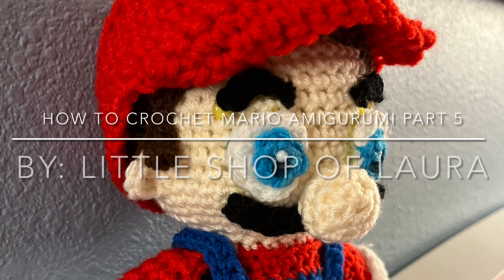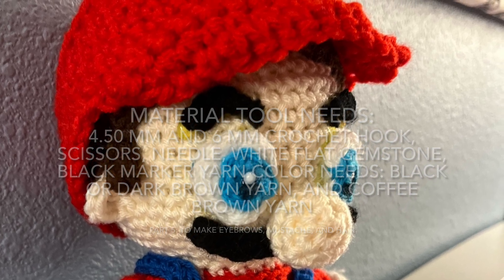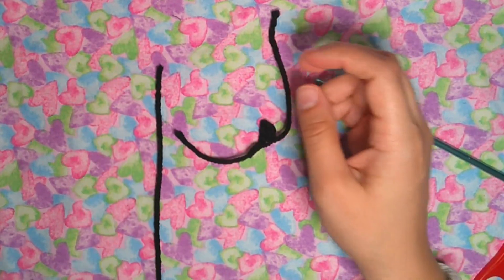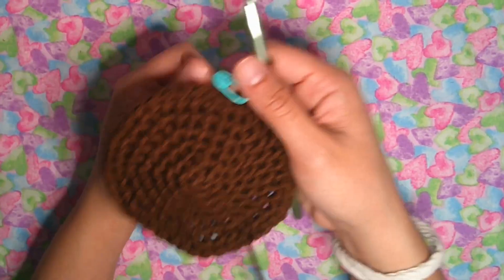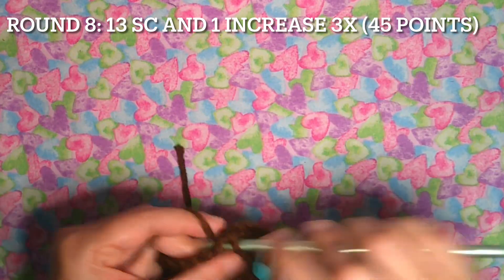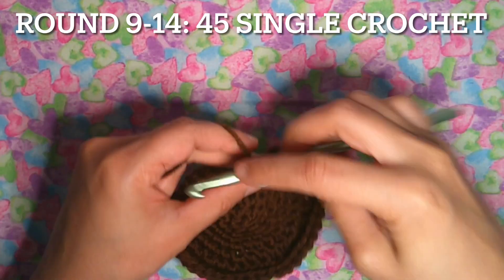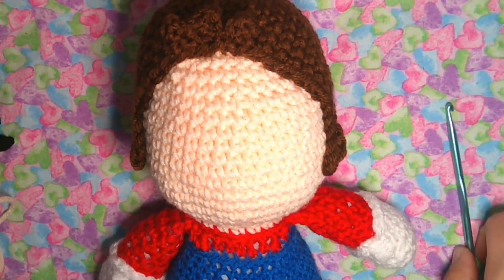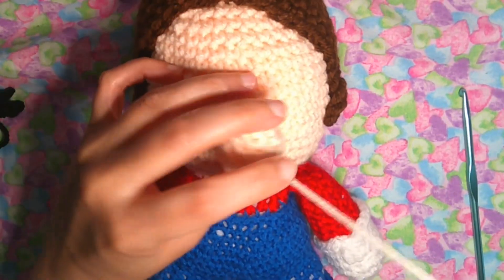How to crochet Mario part five | From Super Mario Brothers | Sub 🇪🇸🇺🇸 episode 58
Tool needs: Glue gun and Adhesive glue

Timecode:
0:00 - Intro
0:11 - Material tool needs
0:39 - Eyebrows
1:19 - Mustache
2:58 - Hair
6:04 - Assemble Sew the Hair
7:08 - Hair bang pieces
9:09 - Assemble Sew Nose, Ears, and Mustache
12:31 - Stick the Eyes, and Eyebrows
15:00 - Outro